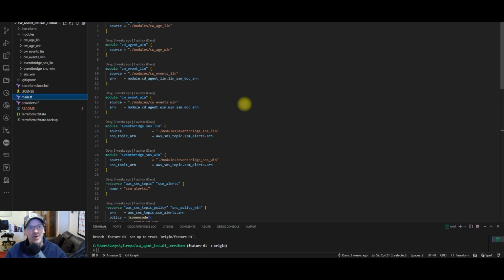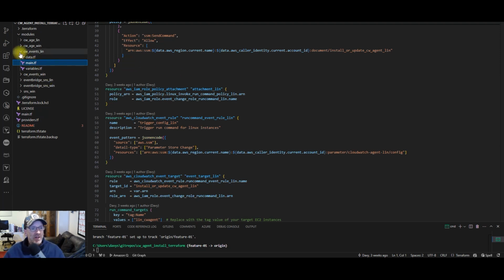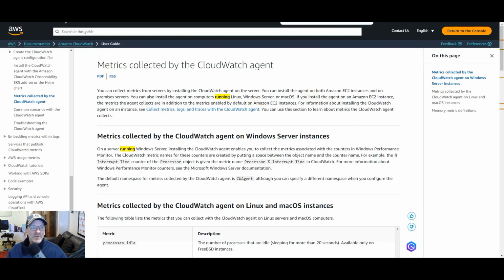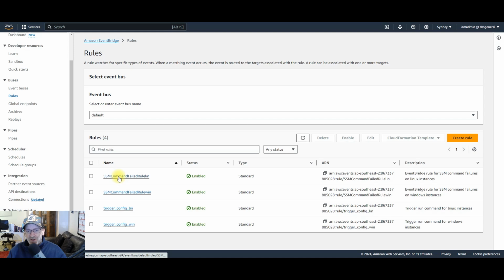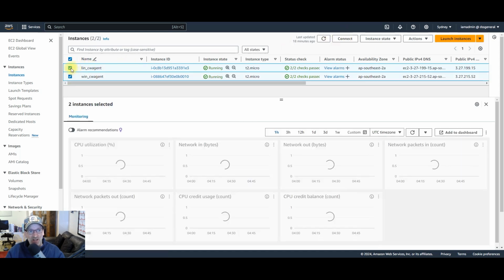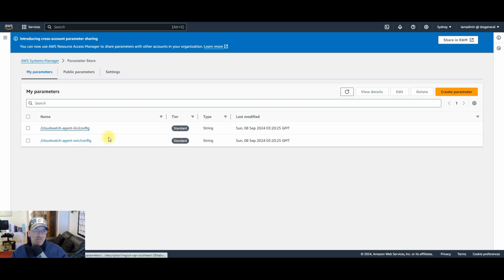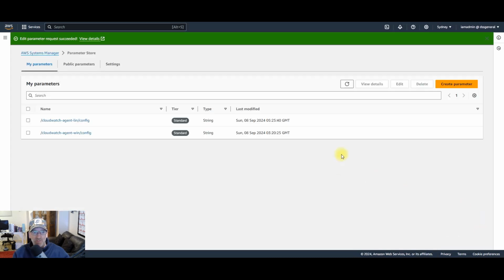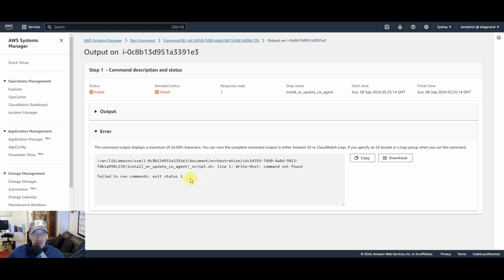AWS CloudWatch Agent Install on Windows and Linux EC2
In this video, we'll walk you through a complete, step-by-step guide on how to install and configure the AWS CloudWatch Agent on a Windows and Linux EC2 instance. The CloudWatch Agent helps you monitor your AWS infrastructure by collecting system-level metrics, application logs, and more. This tutorial is perfect for beginners and those looking to optimize their AWS monitoring setup.

🔹 What You'll Learn:

Prerequisites: What you need before installing CloudWatch Agent.
Installing the CloudWatch Agent: Step-by-step commands to get the agent up and running.
Configuring the Agent: How to set up the configuration file for metrics and logs.
Starting the Agent: How to start and verify that the CloudWatch Agent is working correctly.
Troubleshooting Tips: Common issues and how to resolve them.

🔹 Commands and Resources:

Installation commands for Linux and Windows EC2 instances.
Sample configuration files.
AWS CLI commands for configuring and starting the CloudWatch Agent.
Whether you're monitoring a single EC2 instance or an entire fleet, this video will help you get started with AWS CloudWatch Agent to keep track of your application's performance and resource utilization.